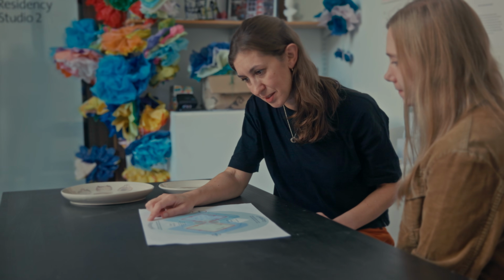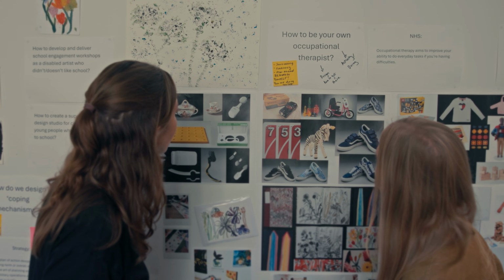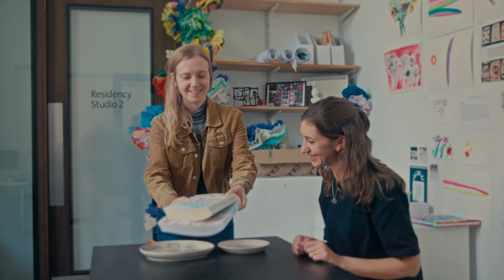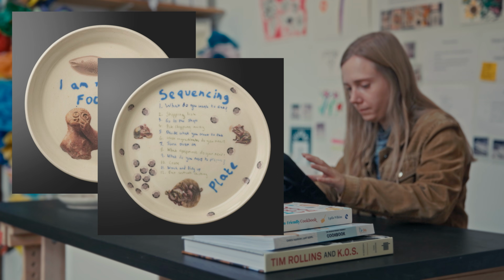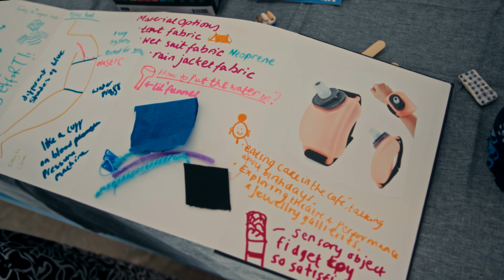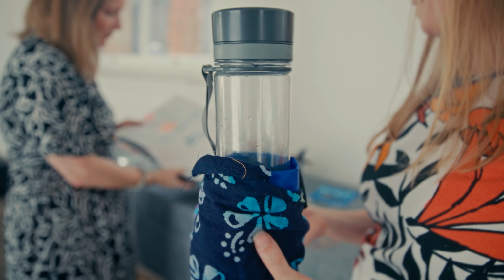The Power of Inclusive Design | Jess Starns | Adobe Creative Residency | V&A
What does truly inclusive design look like? 🖌️

Centring her work around disability, neurodiversity and history, multidisciplinary artist Jess Starns shows us how collaborative and accessibility-led creative processes can produce meaningful design solutions to help people's day-to-day lives.

Created alongside an occupational therapist, Jess has developed an accessible food resource with a twist. 🍳 The Cookbook That's Not A Cookbook is a collection of uniformly formatted, image-led recipe cards housed in a wooden box. Carefully 'designed for one', it aims to support with food avoidance, dyspraxia, and sensory sensitivities.

Jess also explores 'That's Effort' – an inclusive design collective bringing together young people and museum staff to create real-world accessibility solutions, including an innovative water bottle armband designed for a walking aid user.

Timestamps ⏰
00:00 Meet Jess Starns
00:21 What is inclusive arts practice?
00:57 Artist vs designer: Jess's creative journey
01:06 Disability, neurodiversity and history
01:25 Occupational therapy and design thinking – 'The Cookbook That's Not A Cookbook'
02:12 Why food accessibility matters
02:27 Designing for participation and independence
02:51 The story behind 'That's Effort' studio collective
03:08 Learning from inclusive design resources
03:31 Building an inclusive design collective
03:47 From ideas to prototypes
04:01 Designing a water bottle armband for accessibility
04:19 Product development and fabrication

Jess was the Inclusive Design Resident as part of the Adobe Creative Residency programme at the V&A in 2025

The Adobe Creative Residency is supported by the Adobe Foundation.

👉 Visit the Adobe Creative Residencies Display at V&A South Kensington, until November 2026